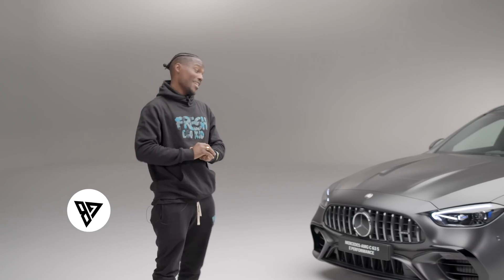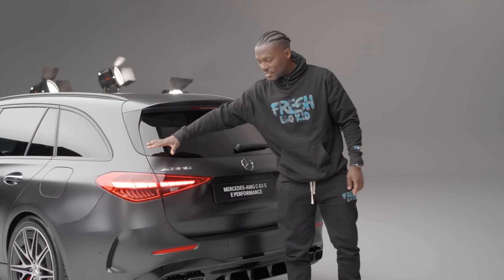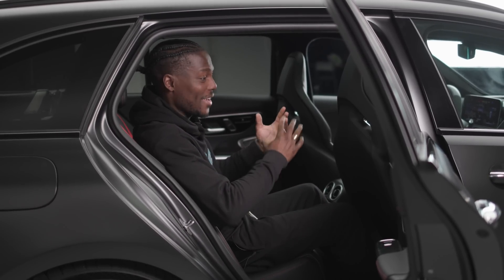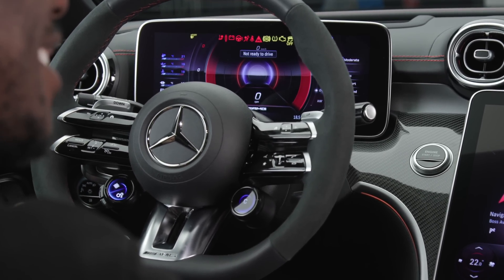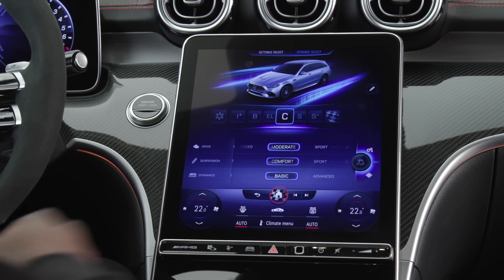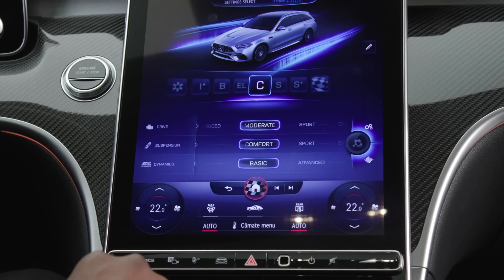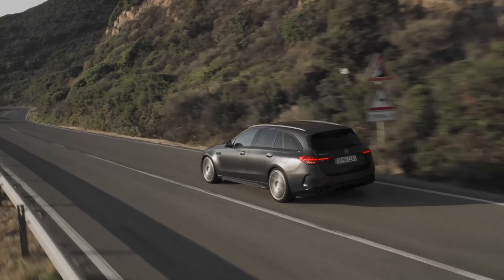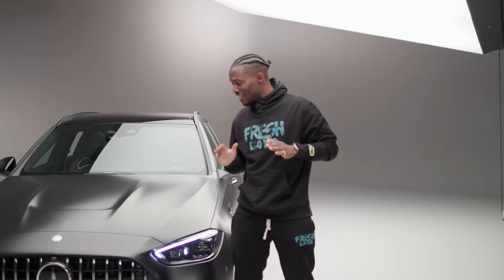2023 Mercedes-AMG C63 S E Performance With 4cyl F1 Hybrid Tech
This is the new 2023 Mercedes-AMG C63 S E Performance Estate with a 2.0-litre four-cylinder turbo engine with a  system output of 680 hp and a maximum system torque of 1020 Nm, acceleration from a standstill to 100 km/h in 3.4 seconds.

Mercedes-AMG C63 S E Performance Estate Specifications:
▪ Electric motor max output – 204 hp (150 kW)
▪ Electric motor max torque – 320 Nm
▪ Max system output/torque – 680 hp (500 kW)/1,020 Nm
▪ Top speed – 250 km/h (270 km/h optional)
▪ Fuel consumption – 6.9 l/100km combined
▪ Energy consumption – 11.7 kWh/100 km
▪ Electric driving range – 13 km